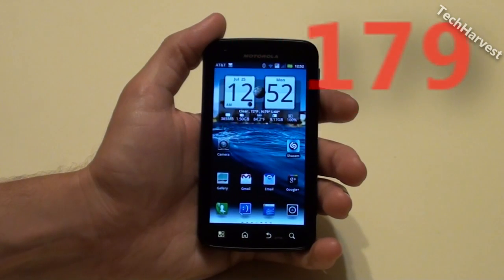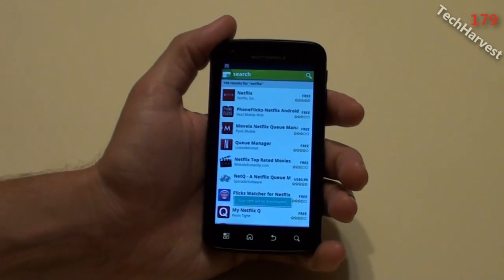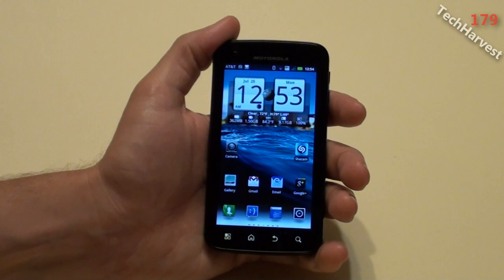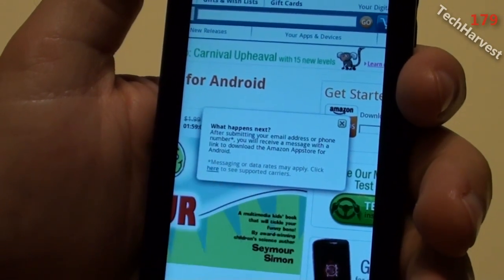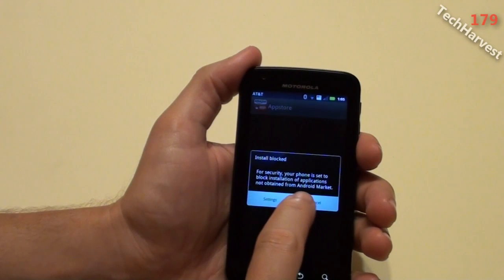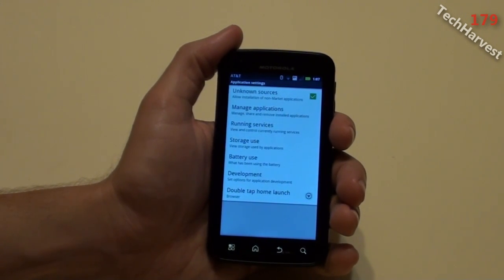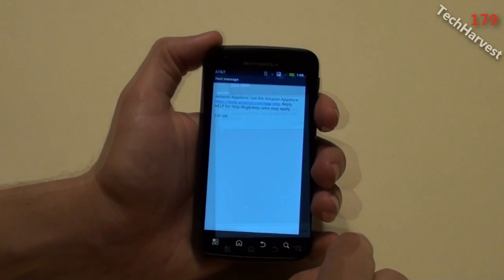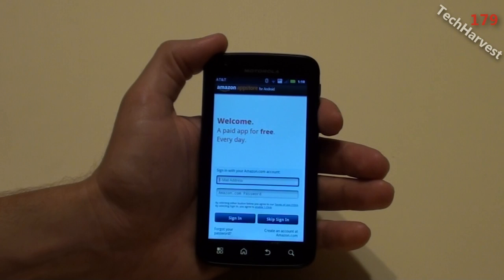Amazon Appstore On The Motorola Atrix 4G: Side Loading Apps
Now with Gingerbread, the Motorola Atrix 4G can side load apps!  I also touch on Netflix on the Atrix in this video.